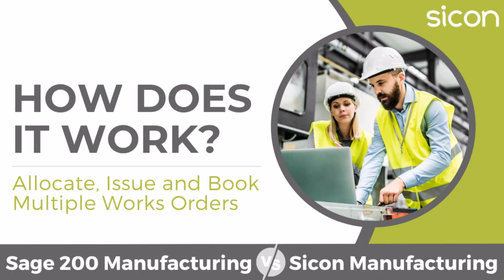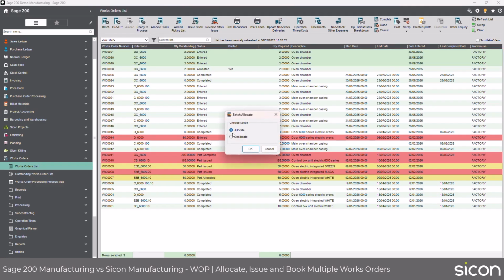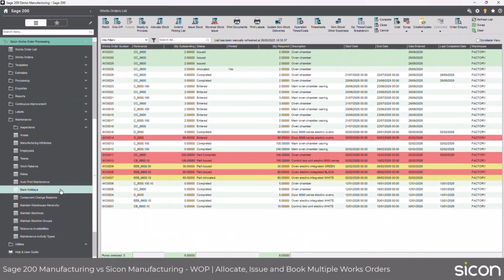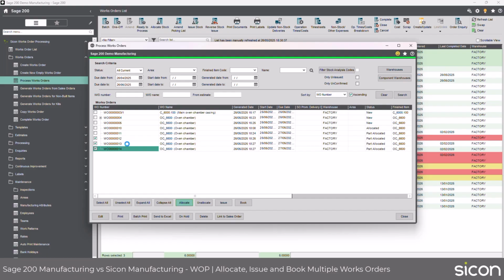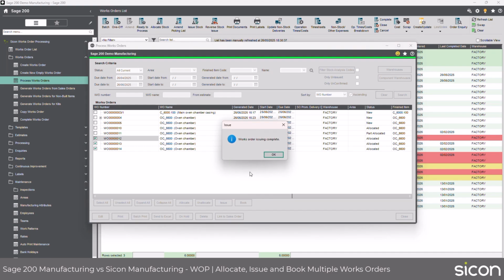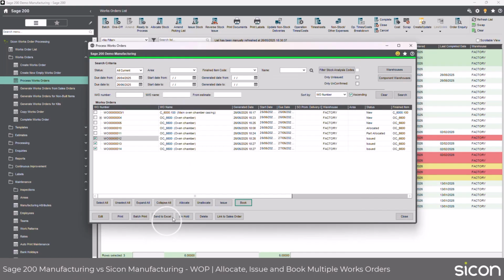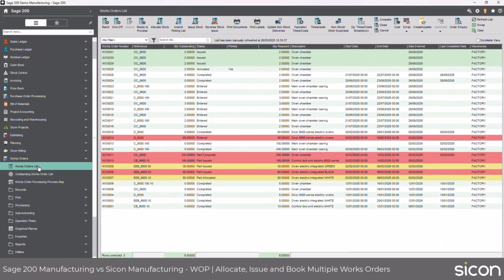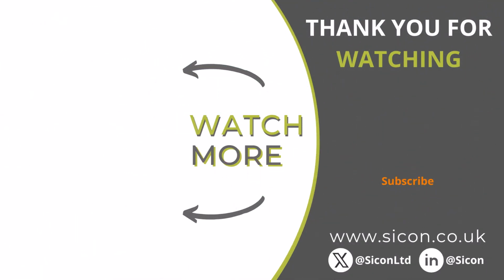Sage 200 Manufacturing vs Sicon Manufacturing | WOP - Allocate Issue & Book Multiple Works Orders